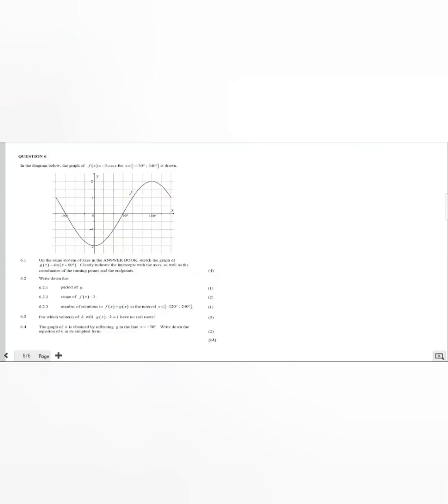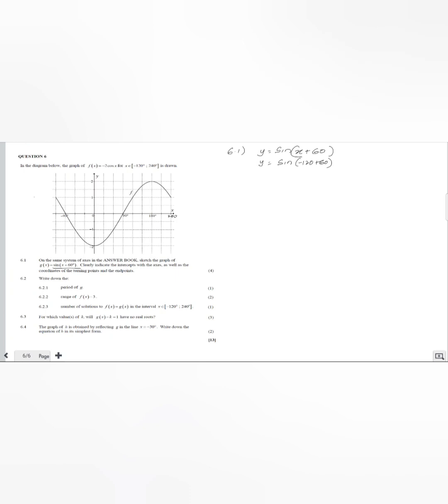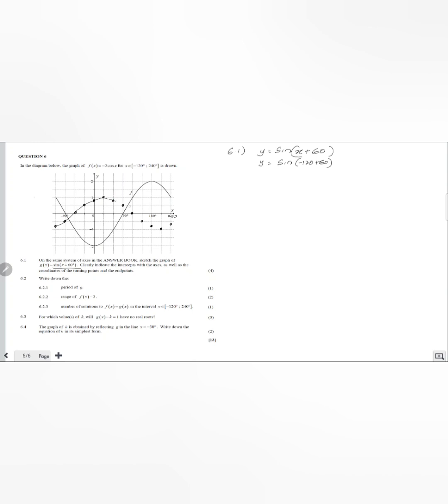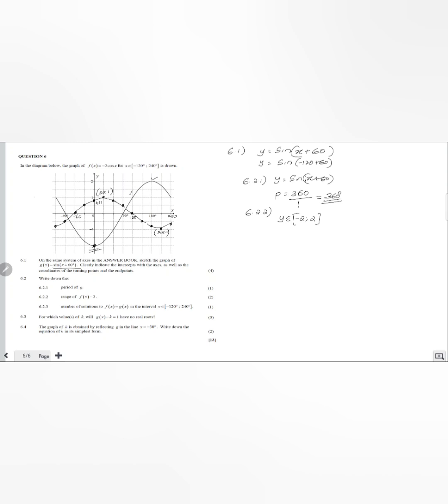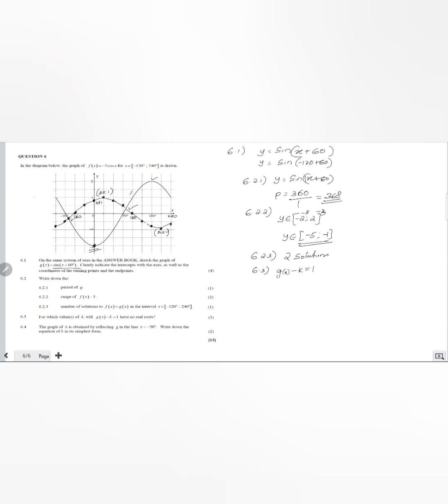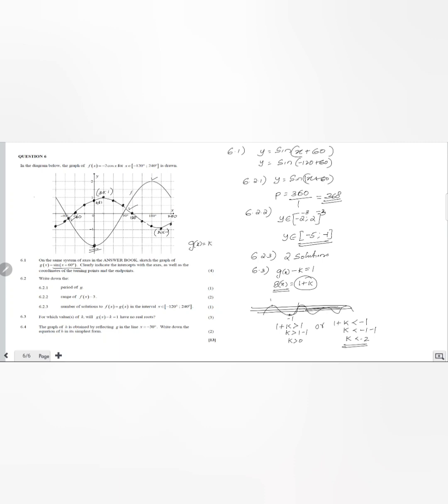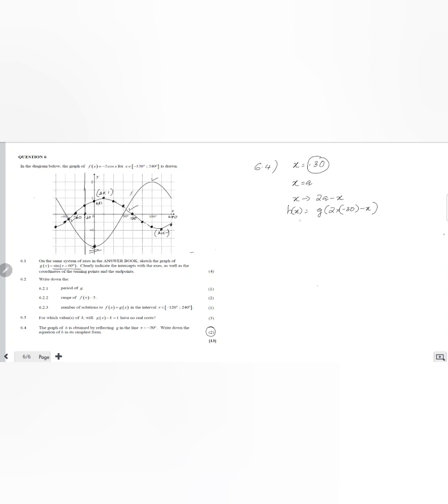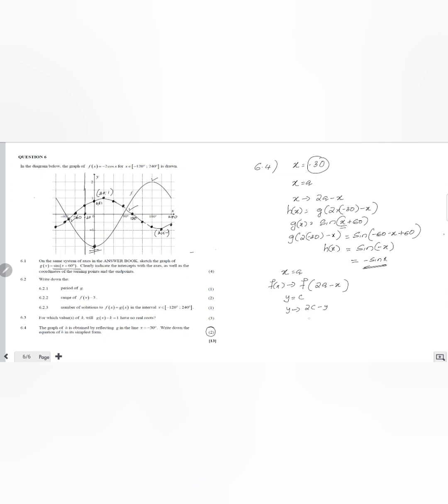Gr12#Mathematics#Paper 2# Trigonometric Graph# Example 7